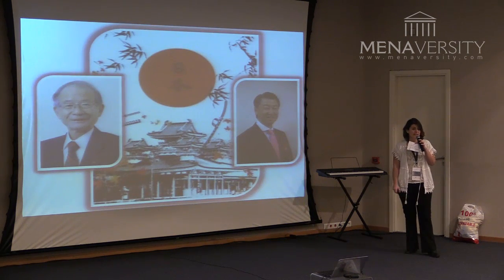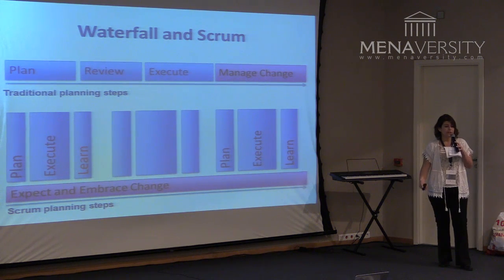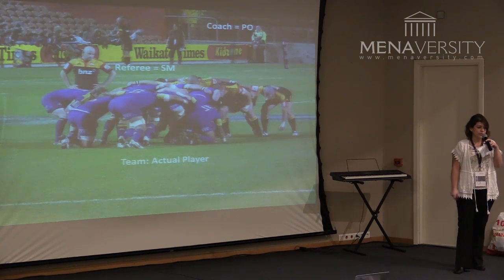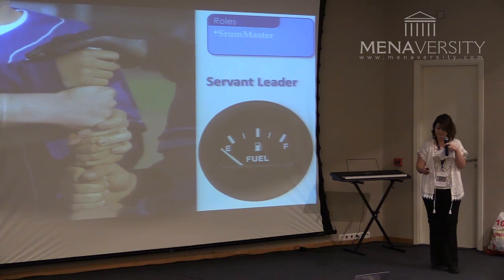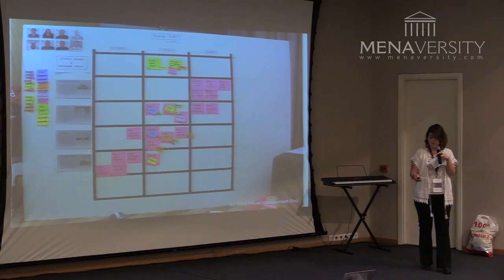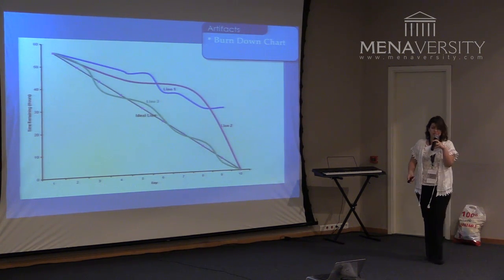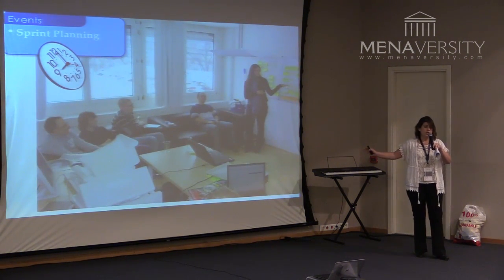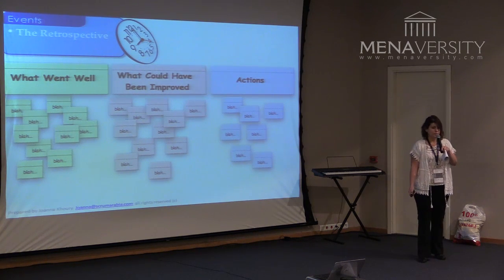2 Scrum at a glance Pecha Kucha by Joanna khoury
Joanna khoury

Joanna’s passion is always to support clients therefore she loves to consult companies and executives going through critical situations or looking for improvements.

Beside her  BS degree in Computer Scient and her MBA degree in General Management, she is a certified Scrummaster and Product Owner from Scrum Arabia. She helps companies use Scrum successfully to improve teams’ productivity, increase profit and create value.

COMPANY:Scrum Arabia
SHORT BIO:Agile and Scrum Consultant